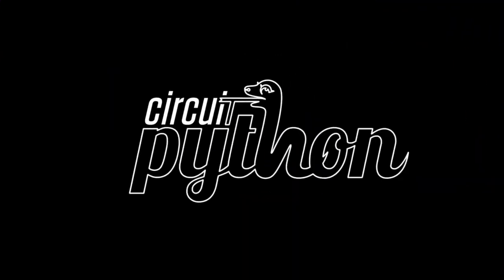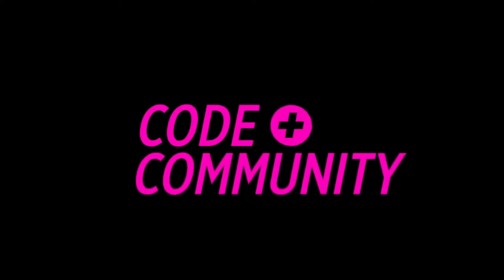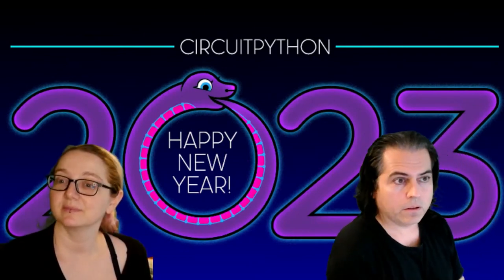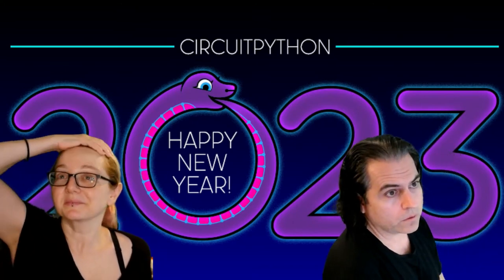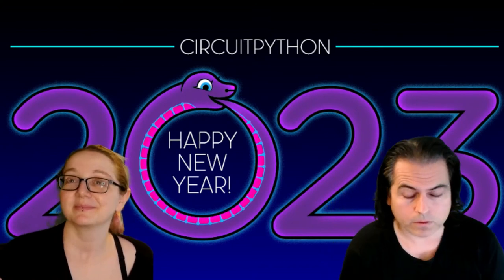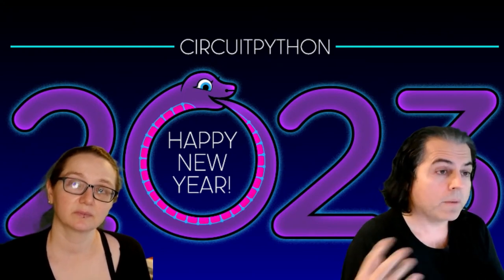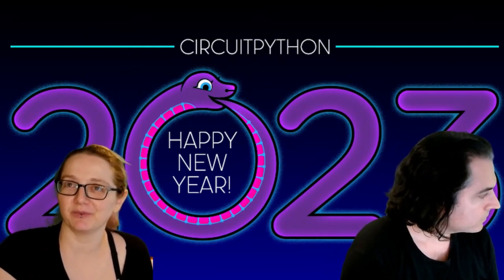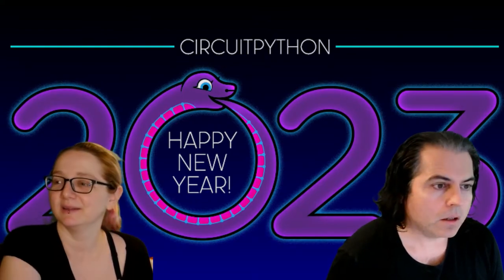Python on Hardware weekly video 213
The wonderful world of Python on hardware! Episode 213 (January 4, 2023). This is our weekly Python video highlights! Ladyada and PT review the Python on hardware news of the week.